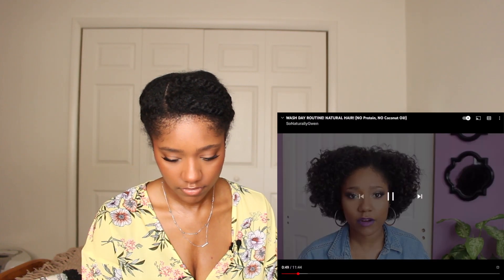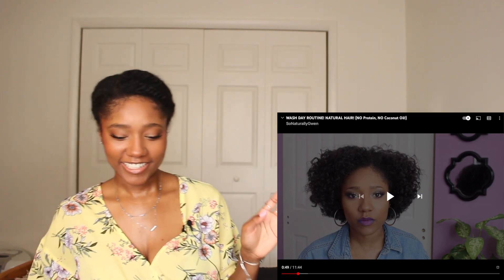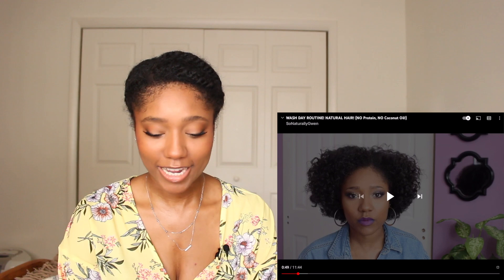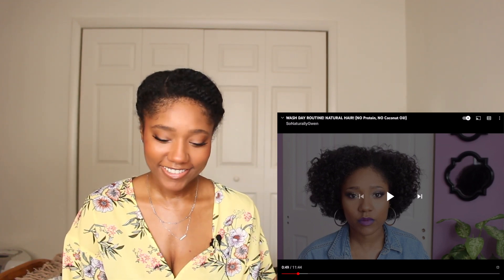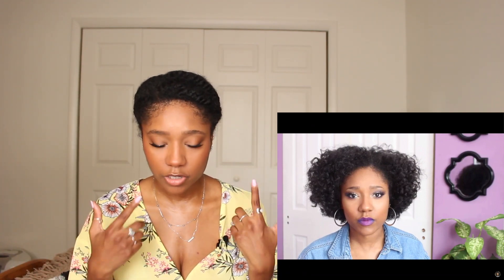Reacting to My Old Natural Hair Routines! (try not to cringe lol)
Come hang out with me while I watch some of my old, cringey YouTube videos lol! Do I use the same products? What are some methods I used to use?

♡ Gwen